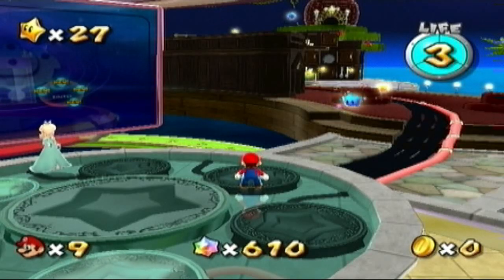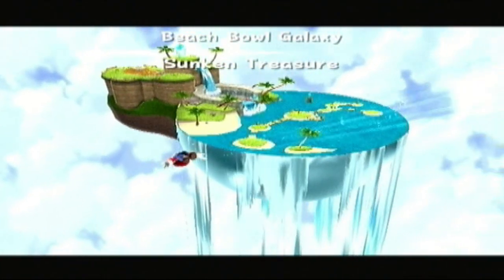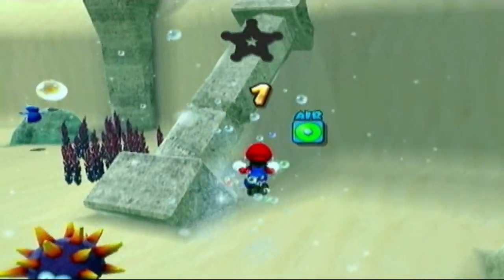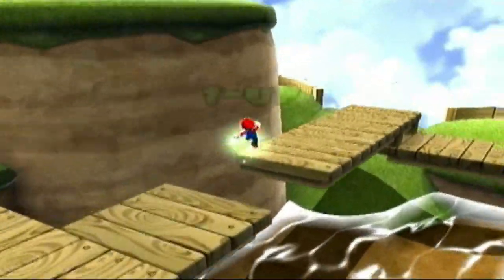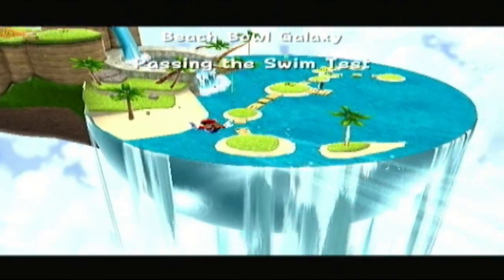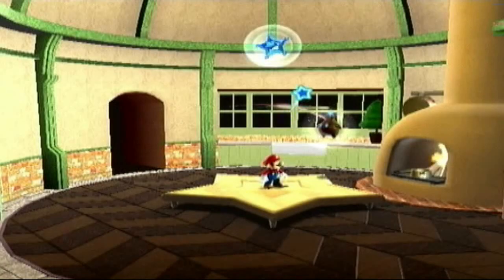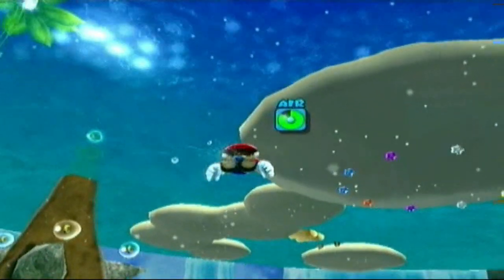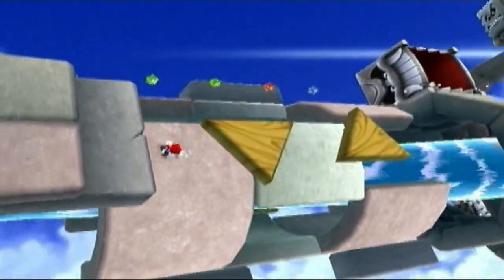Super Mario Galaxy - Episode 12: Beach Bowl Shellnanigans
Starting off the Kitchen Dome with Beach Bowl Galaxy! Not one of my favorites...